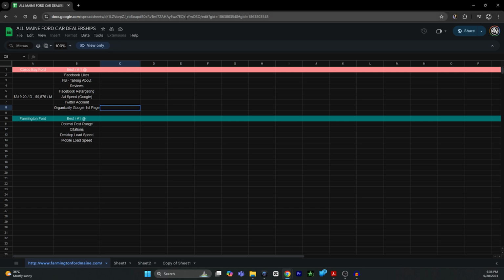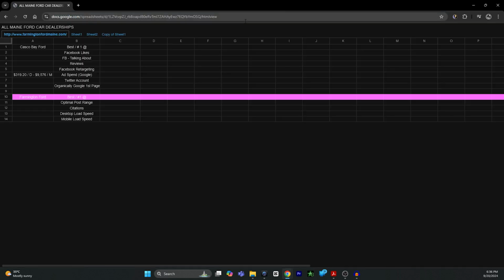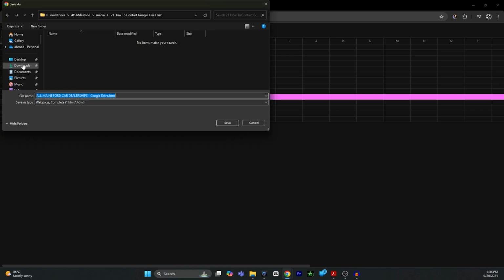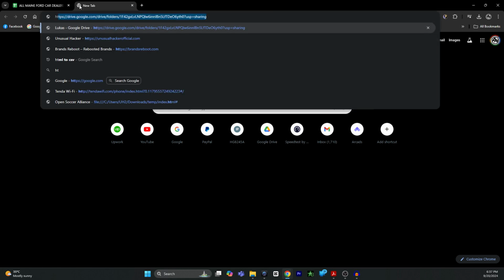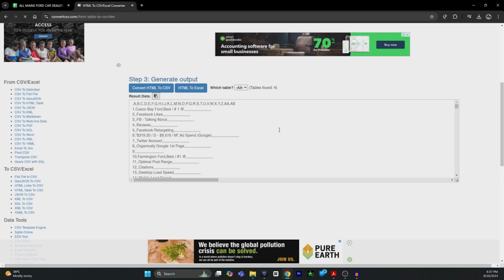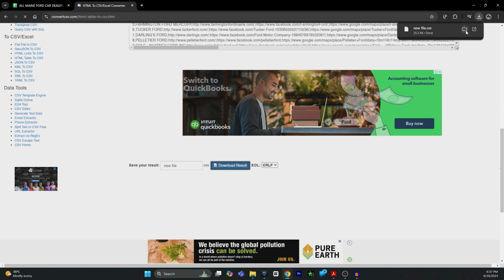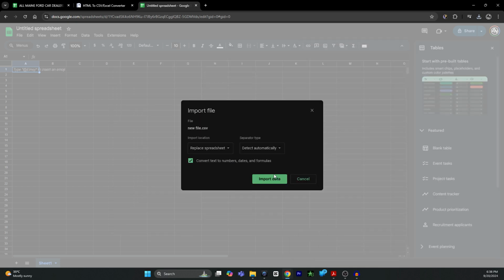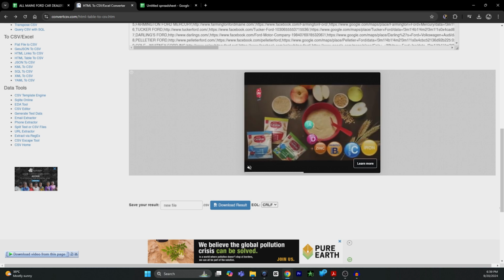How To Copy Data From View Only Google Sheet (full guide)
In this video I'll show you how to copy data from view only google sheet. The method is very simple and clearly described in the video. Follow all of the steps & copy data from view only google sheet